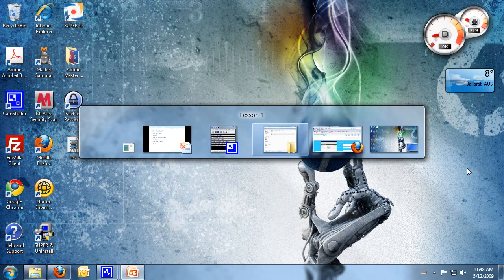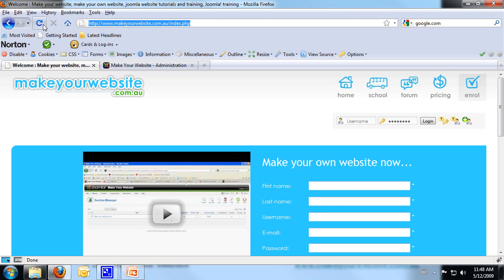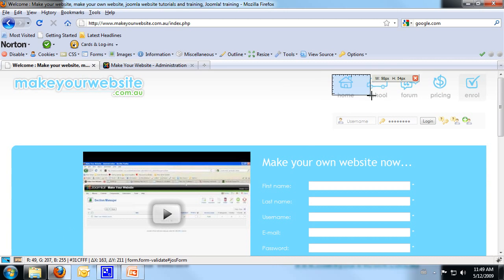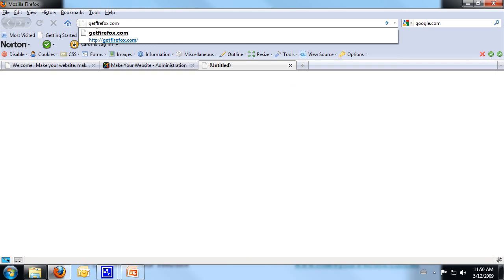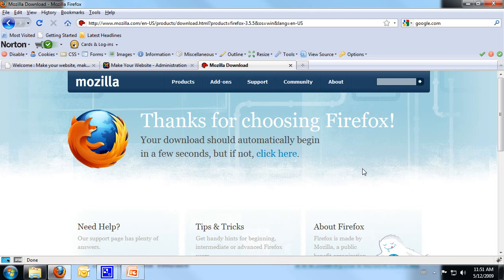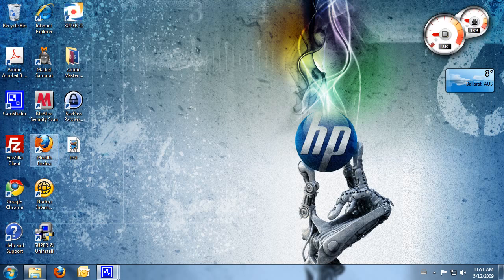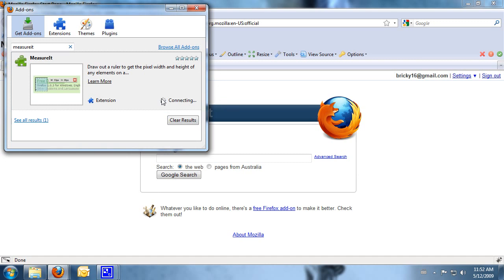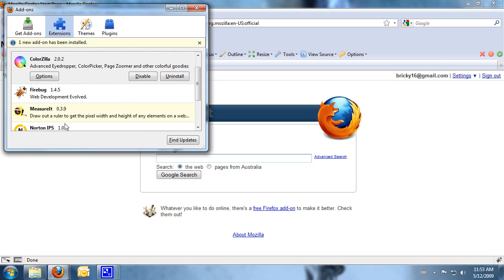Make Your Website: Upgrade Your Website Browser to Firefox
This Video covers the steps involved with upgrading your website browser to Firefox. We go through the process of customising Firefox and installing 'Addons' to customise and get the most out of firefox. More on how to build your own